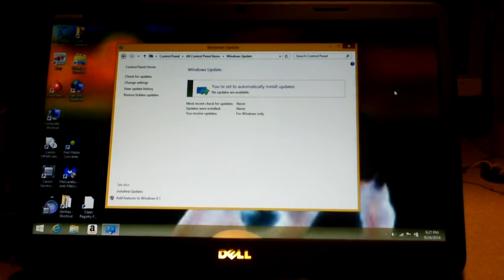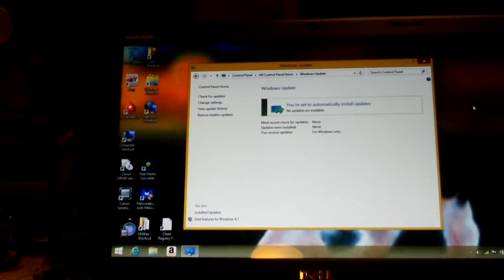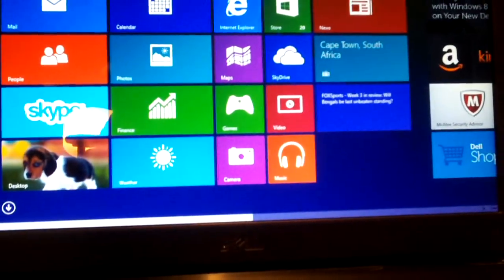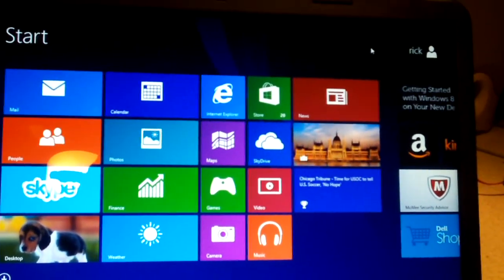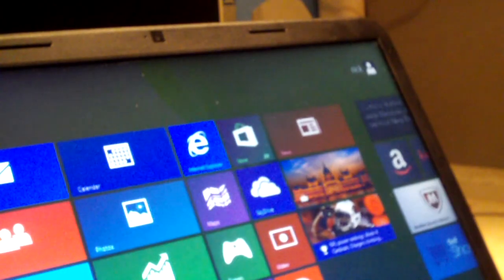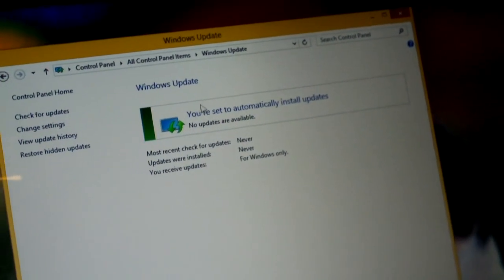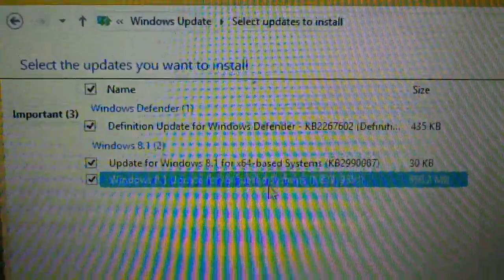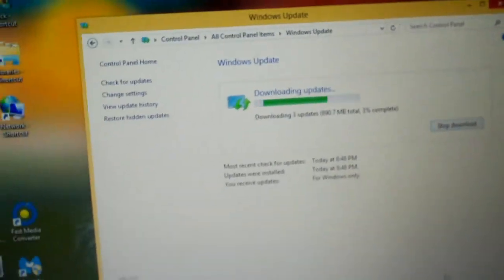Some info regarding Updating to Windows 8.1 Update 1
In this video, I will discuss some things to help you through the process of getting all Windows 8.1 updates installed.

There are two big updates regarding Windows 8.1...

Windows 8.1 (assuming you're upgrading from Windows 8)
- The first in a series of updates for Windows 8.
-Get it though the Windows Store. You may have to install some prerequisite updates via Windows Update first.

Windows 8.1 Update 1
- This update adds new features to Windows 8.1 and it is required to continue receiving regular Windows updates for 8.1.
- This update is through Windows Update.